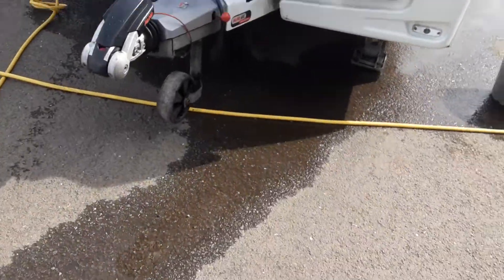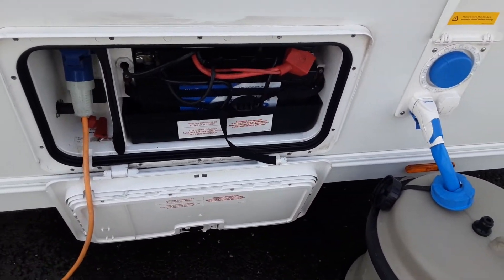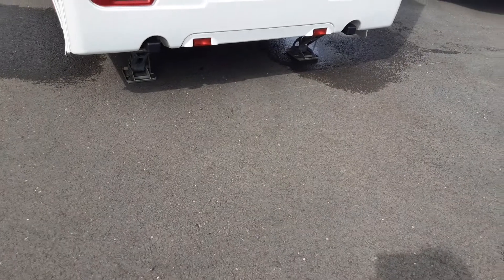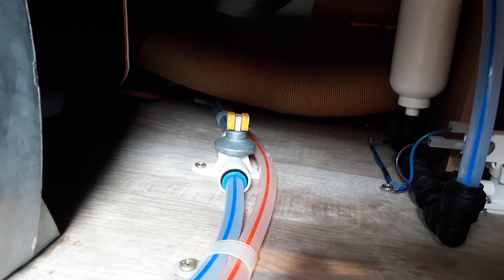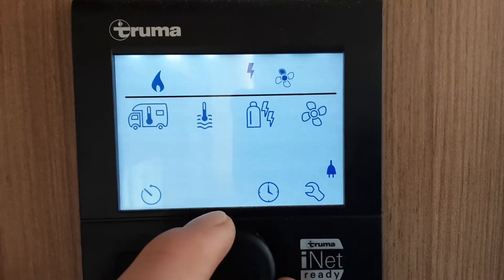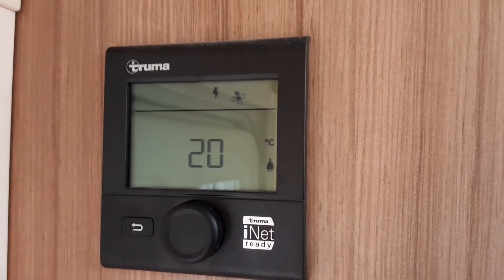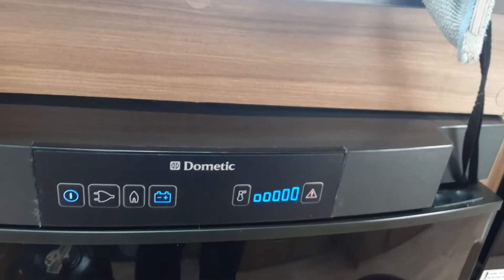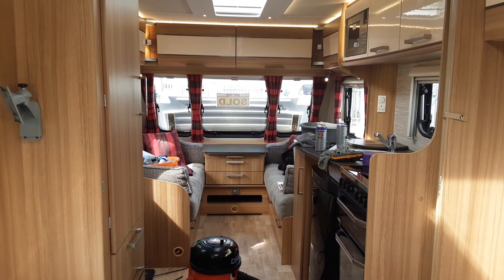FC18088- 2016 Lunar Lexon 570